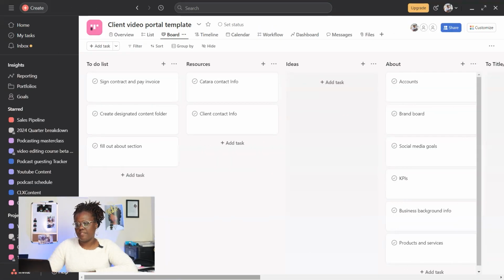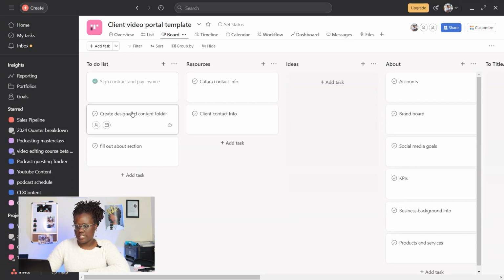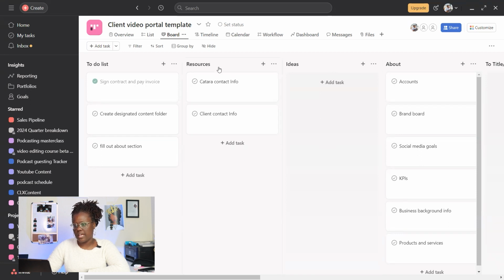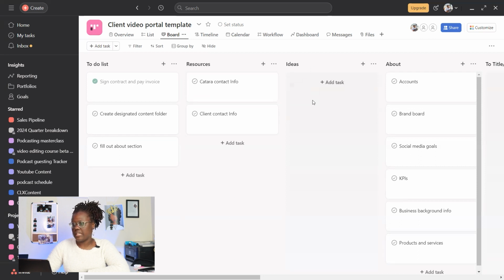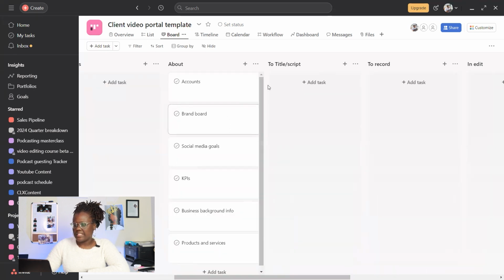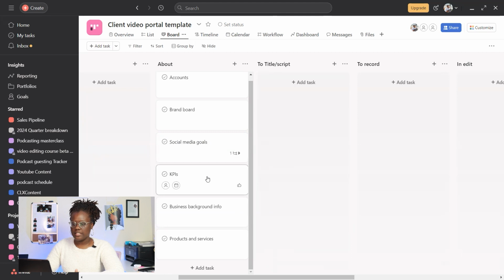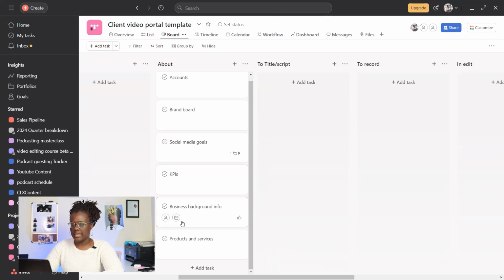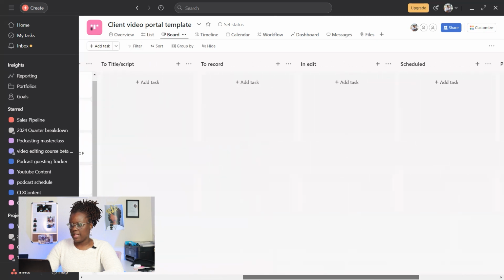My exact onboarding process for video editing clients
In today's video, I'm opening up the curtains and walking you through my exact  process when it comes to onboarding  my video editing and strategy clients.

Ready to take your video content to the next level? grab your free copy of the unlock the power of video

Want to learn how to edit your own videos in less than 2 hours?  Grab my video editing course for as low as $59